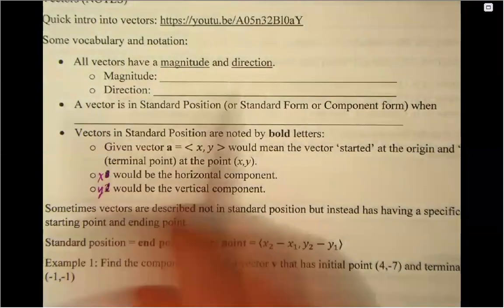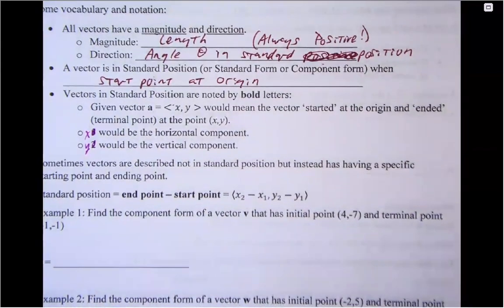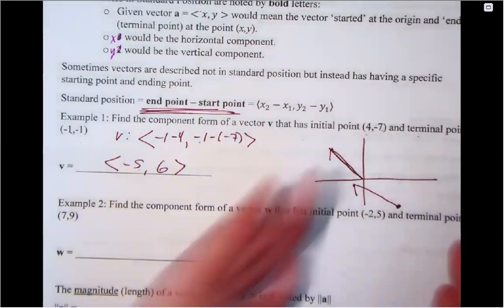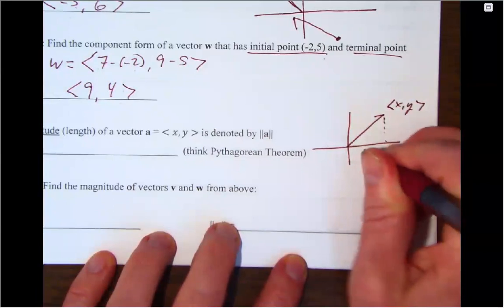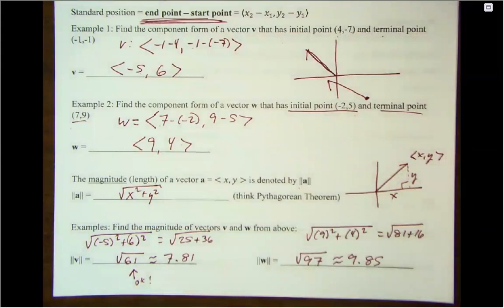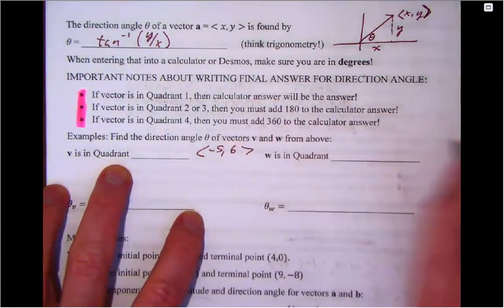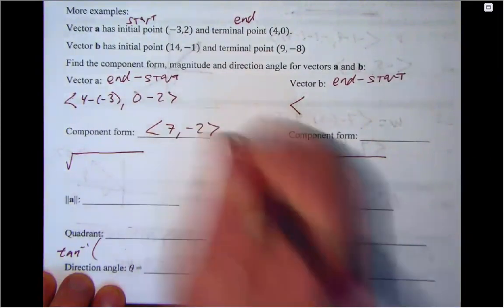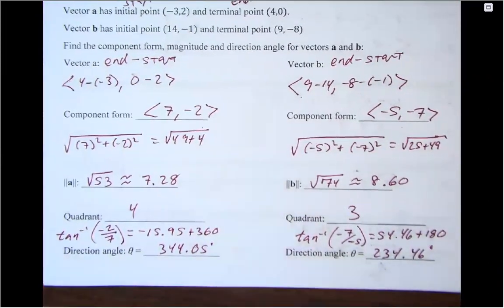Vector Basics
General basics of vector attributes - standard position, component form, magnitude and direction.